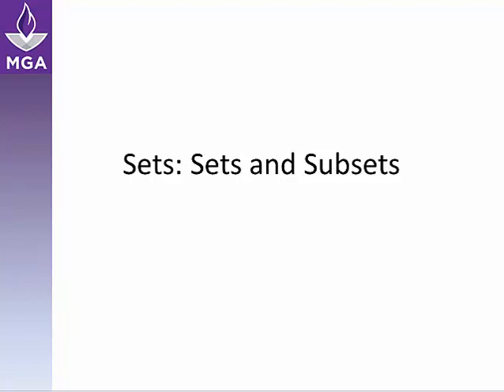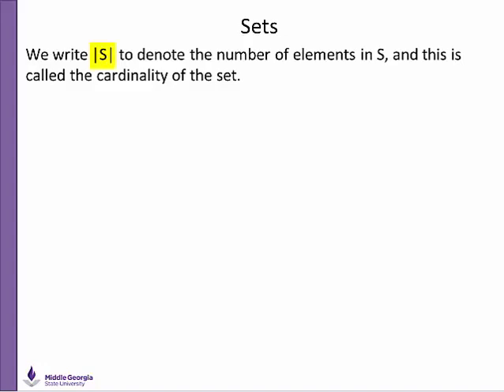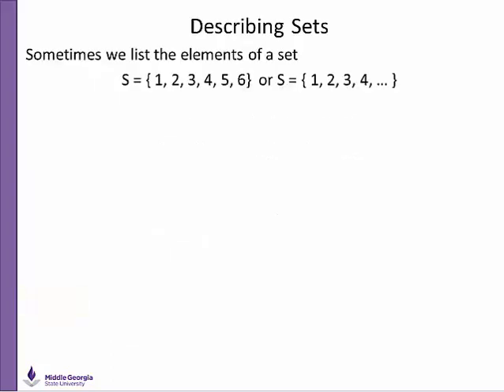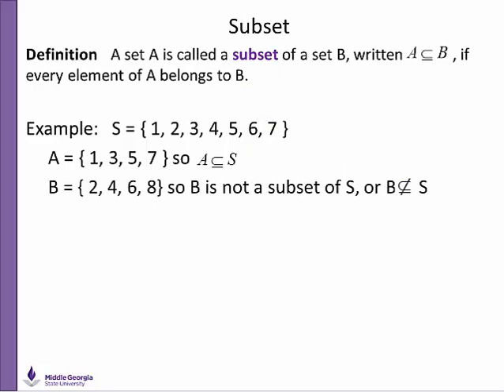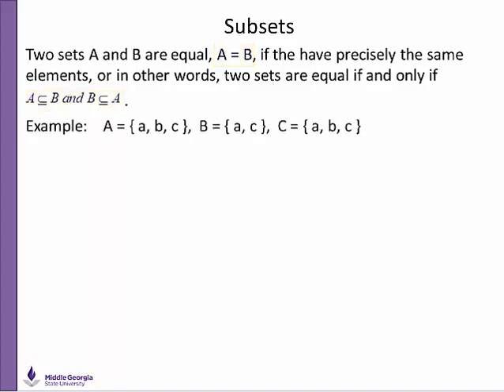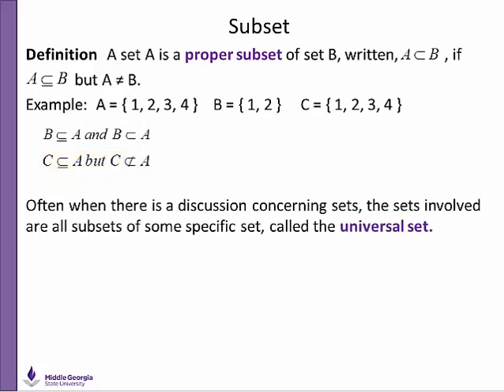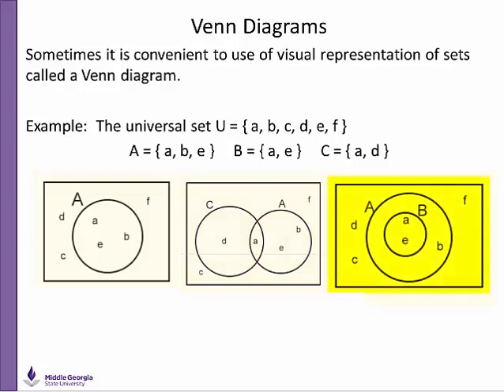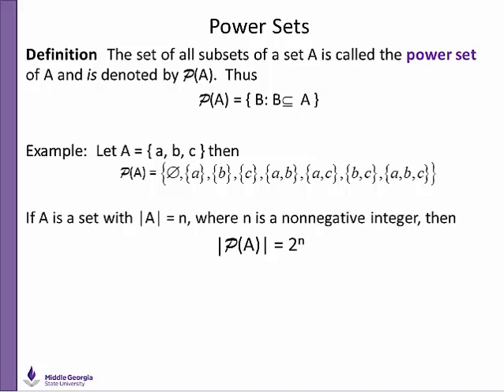Module 4: Sets and Subsets